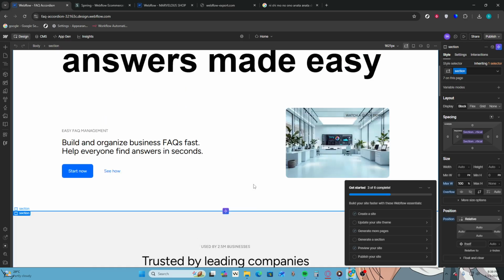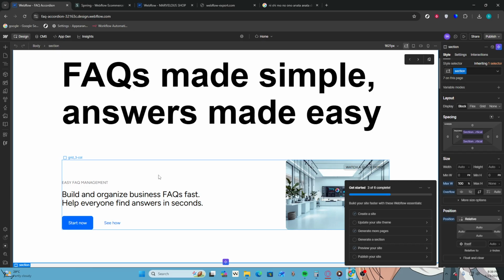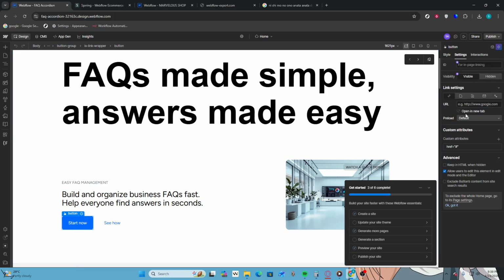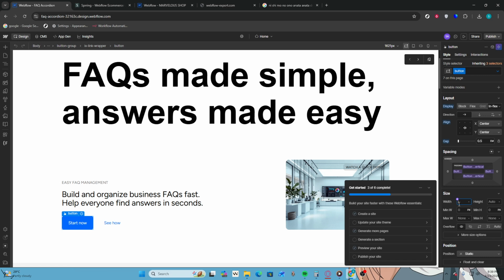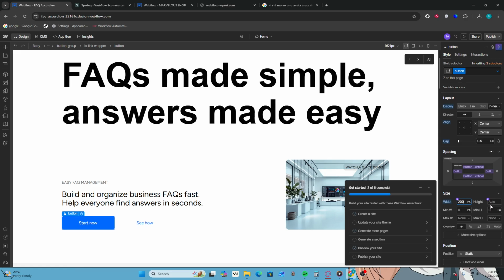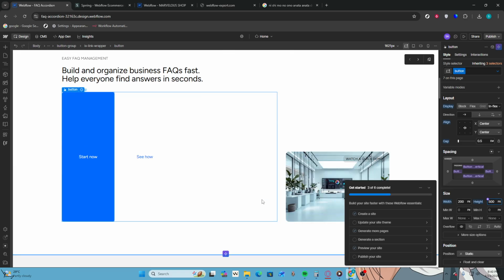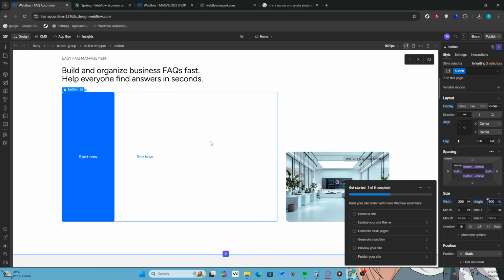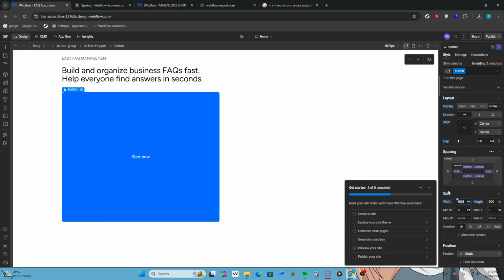How to change size of button in Webflow[FULL GUIDE]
In today's Video we cover,How to change size of button in Webflow.